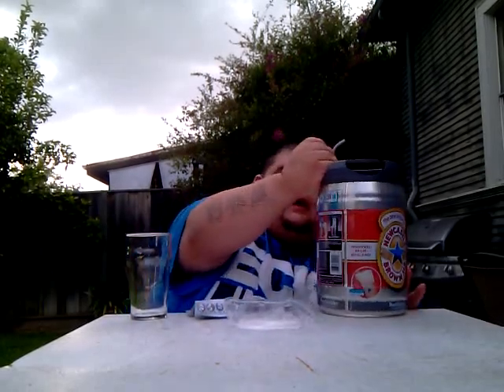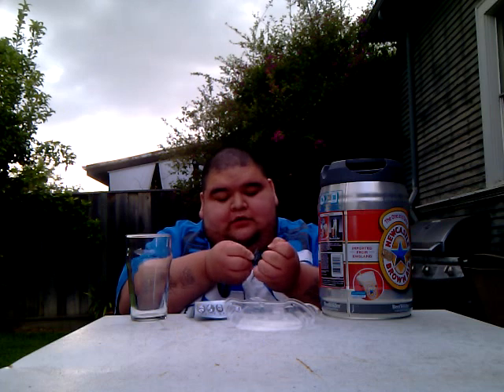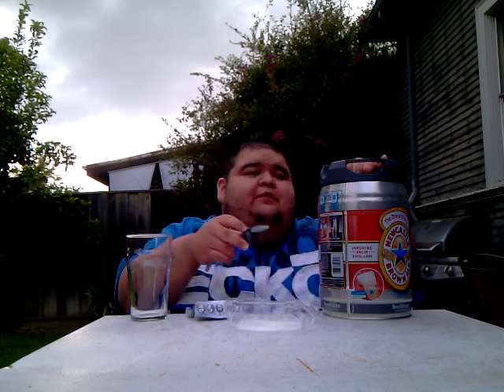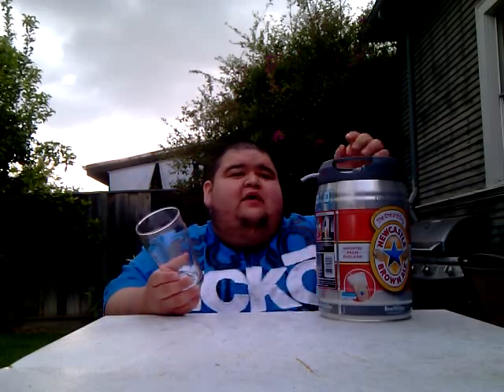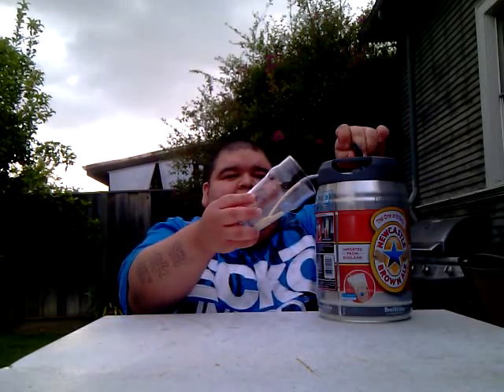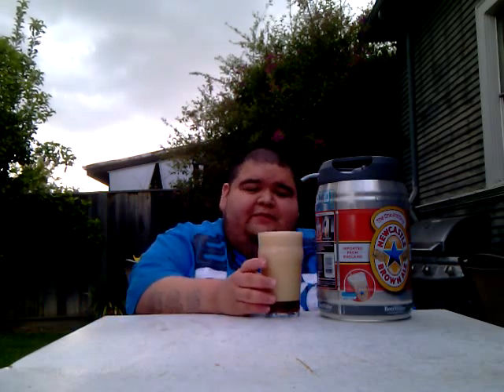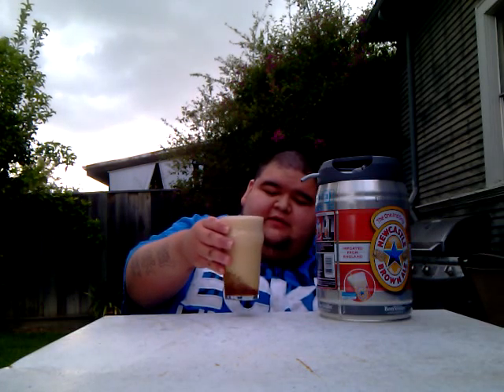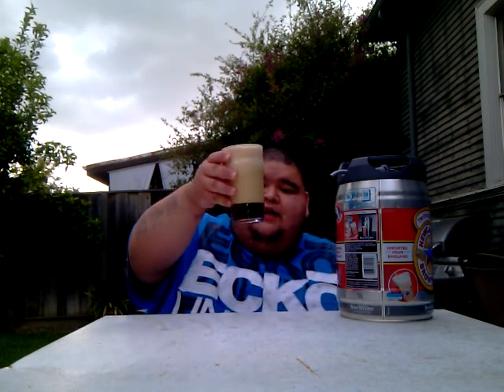The Beer Heads: NewCastle Brown Ale Draught Keg | Beer Review #64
Thanks to Frayar Brohani of Formula Pr we were able to review a free NewCastle draught keg for free along with other great products. This is our second draught keg from him due to the last keg being a bad batch.